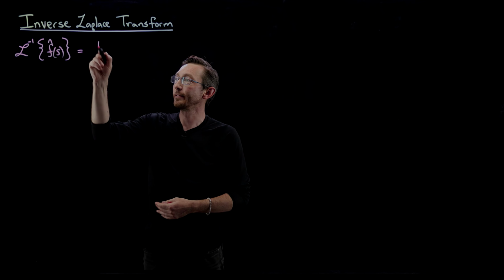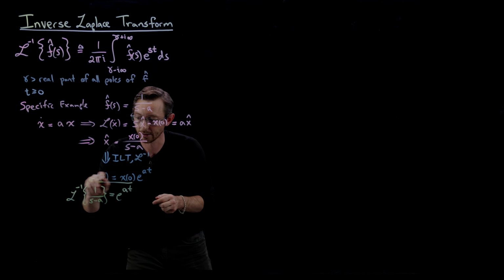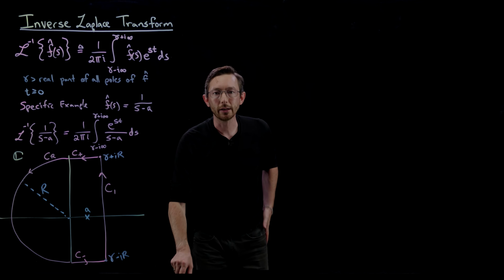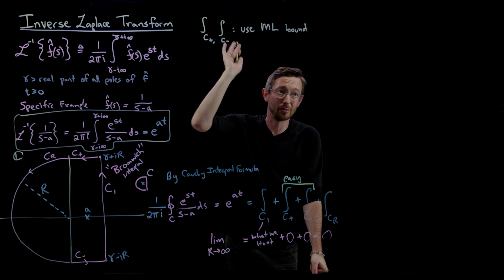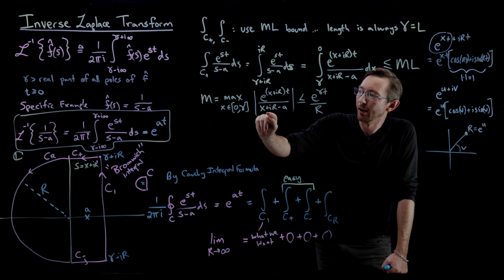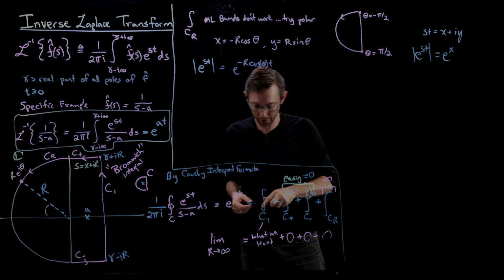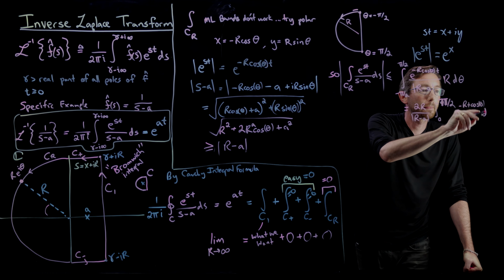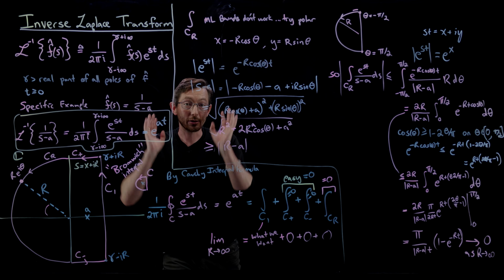Complex Analysis L13: Bromwich Integrals and the Inverse Laplace Transform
This video is a culmination of this series on complex analysis, where we show how to compute the Bromwich integral used in the inverse Laplace transform.